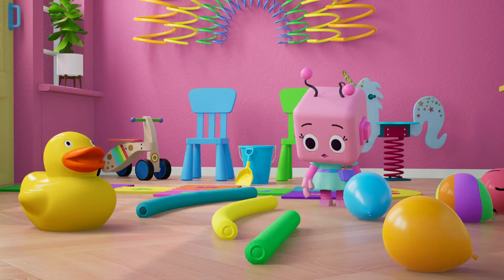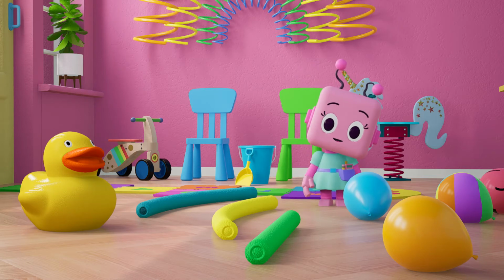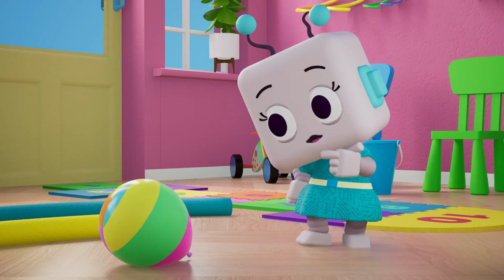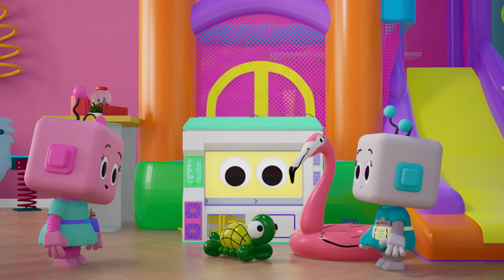Summer Party Adventure | Mitzy Makes It | Kids Cartoons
Code with Mitzy is now closed.

🎉🤖 Join Mitzy's Summer Party Adventure with Twisty the Balloon Robot! 🎈🌟

Hey, creative minds! Get ready for the coolest summer party ever as we embark on a coding and animation extravaganza with Mitzy's latest invention, Twisty the Balloon Robot! 🚀🎨

In this imaginative journey, we'll create our very own animated character to join Mitzy's party-planning fun! 🌈💡 With Twisty's help, we'll magically turn ordinary balloons into whimsical decorations that will dazzle and delight all the guests. 🎈✨

As we explore the power of animation, we'll see the balloons transform into fantastic creations - from animals to floaties, and maybe even some out-of-this-world surprises! 🦄🌻🚀

So, let your imagination run wild, and let's make Mitzy's summer party an unforgettable event filled with laughter, friendship, and innovation! 🎊🌞 Join us for this incredible coding and animation adventure, and together, we'll create memories to last a lifetime! 🌈🎈

Chapters:
0:00 Intro
0:30 Gracie visits Mitzy
0:52 What does Twisty do?
1:22 Gracie adds balloons to Twisty
2:17 Inflatables galore!

MitzyMakesIt.com
CodeWithHer.org